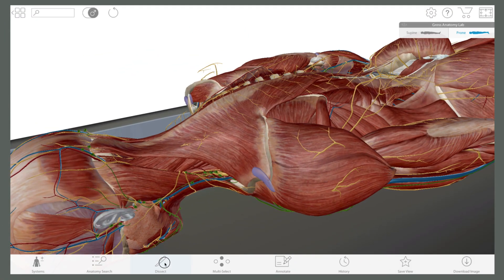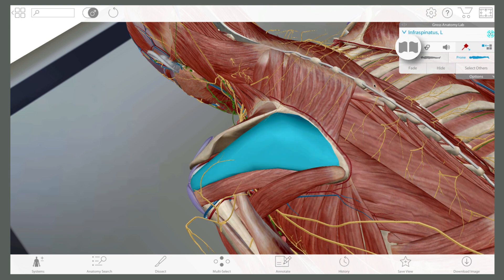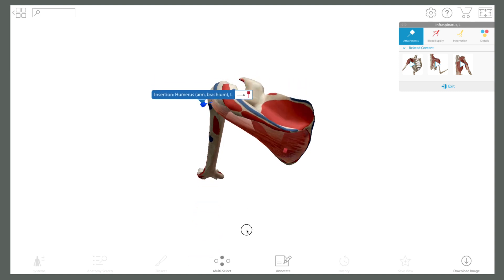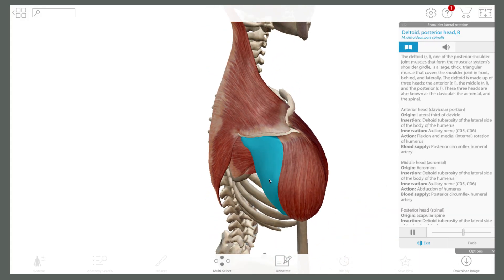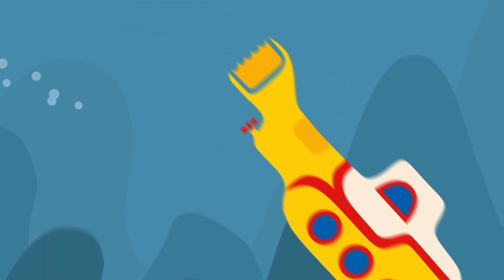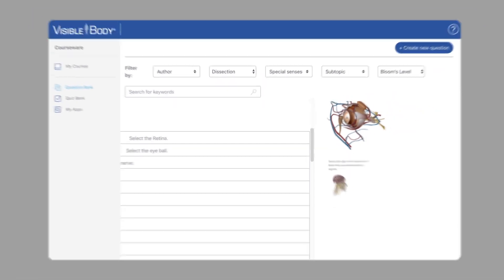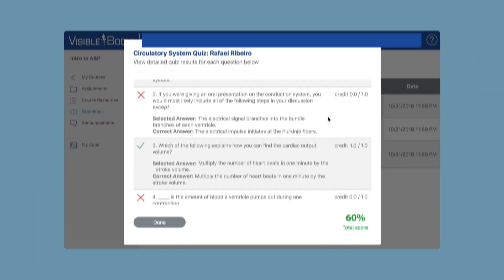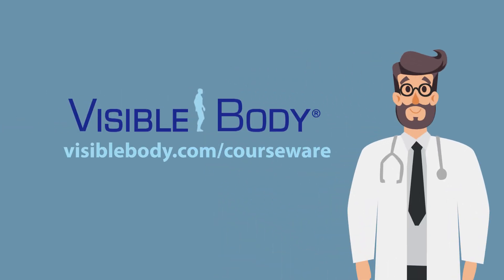Visible Body Courseware | Interactive 3D Content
Visible Body Courseware is a web-based teaching and learning platform loaded with Visible Body's award-winning 3D content. You can use Courseware to custom design visual and interactive courses, labs, and 3D dissection quizzes, or let us do the heavy lifting for you by choosing pre-made units and assessments created by A&P instructors.